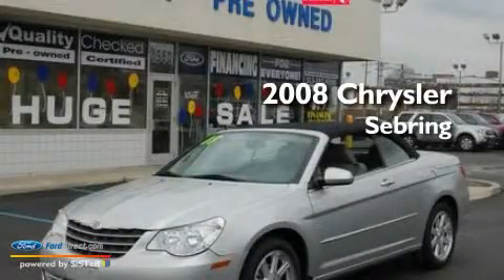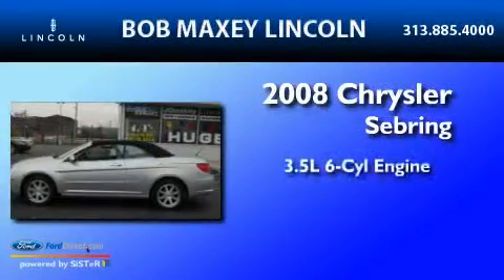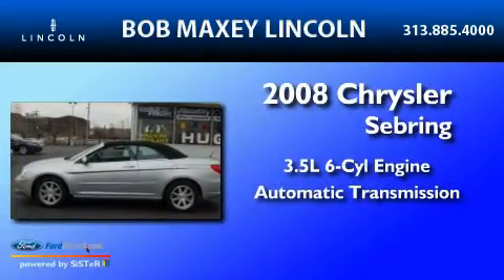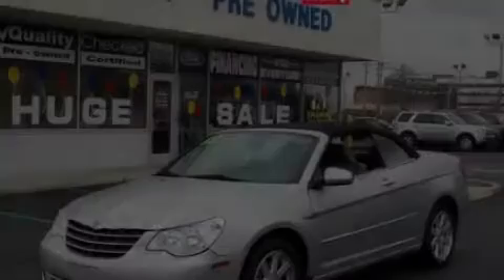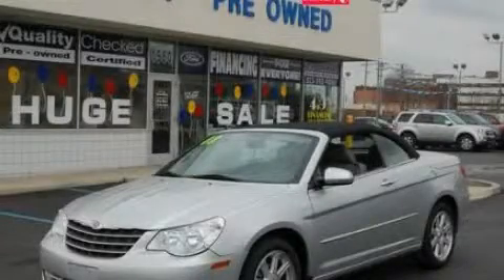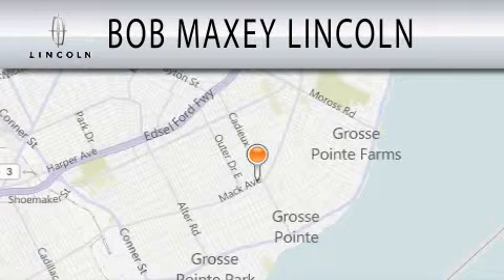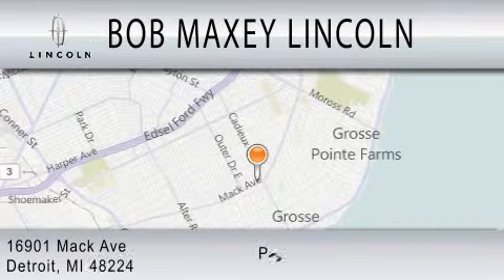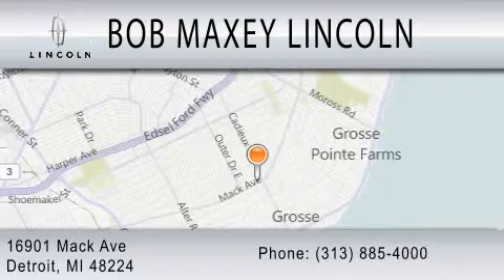2008 CHRYSLER SEBRING Detroit MI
Year : 2008

 Make : CHRYSLER

 Model : SEBRING

 Engine : 3.5L V6

 Trans . : AUTO

 Exterior : SILVER

 Miles : 40,966

 16901 Mack Avenue